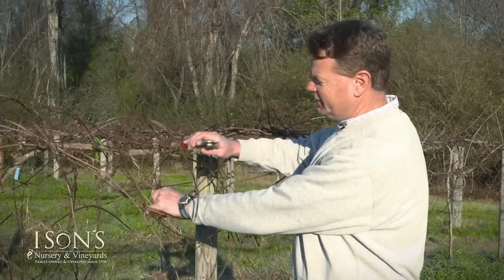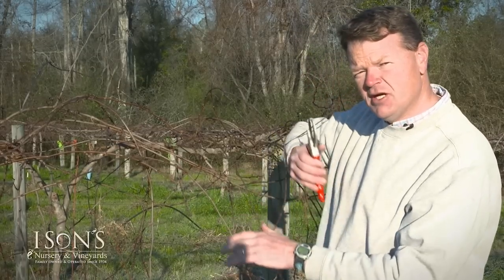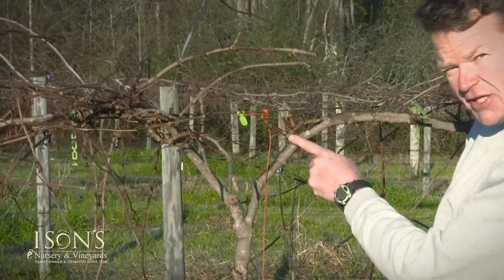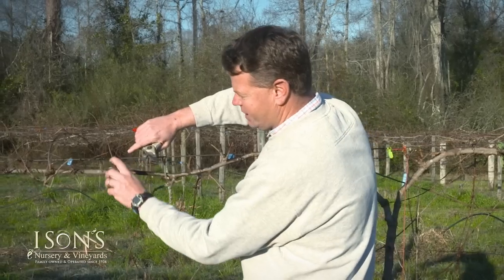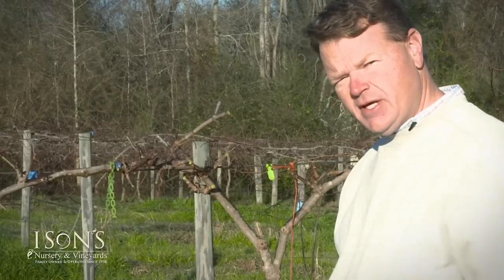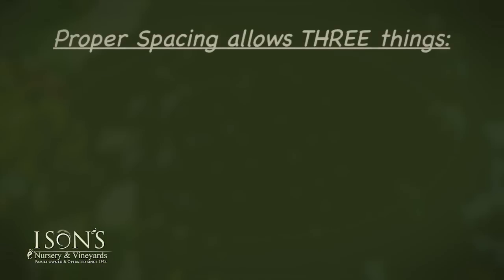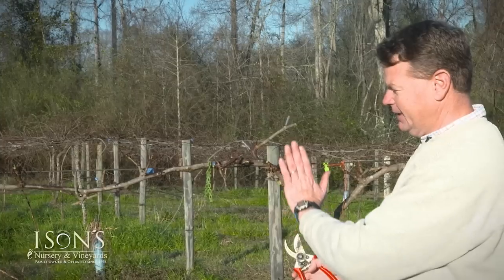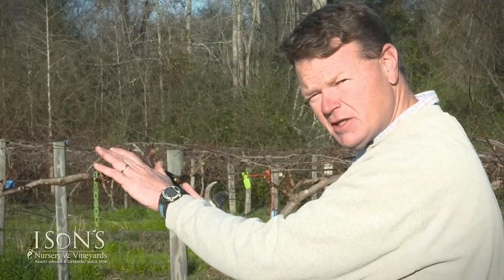Ison's Nursery Pruning Mature Muscadine Vines Instructional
Greg Ison from Ison's Nursery & Vineyard demonstrates how to prune a mature muscadine vine.  This is an important step in establishing your vineyard.  Ison's Nursery & Vineyard is the largest and oldest grower of muscadine vines in the country.  We ship plants all across the country and invite you to browse our website.  We are happy to answer questions and help you make your selections.

 2016 Ison’s Nursery & Vineyard